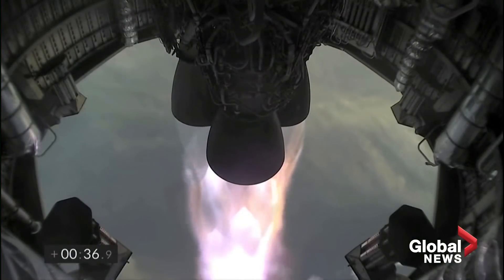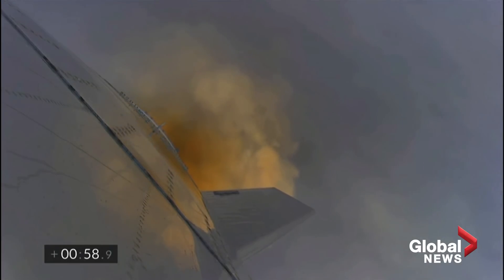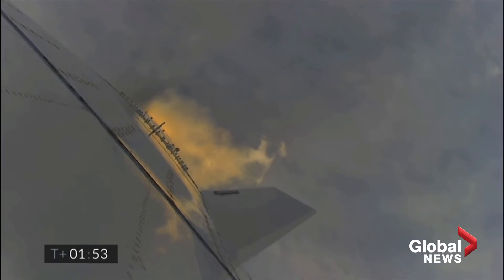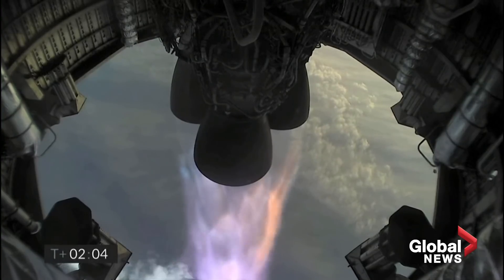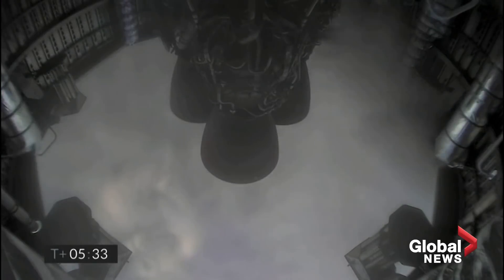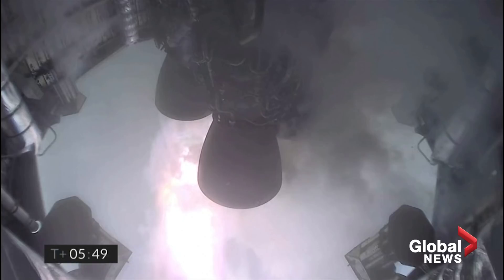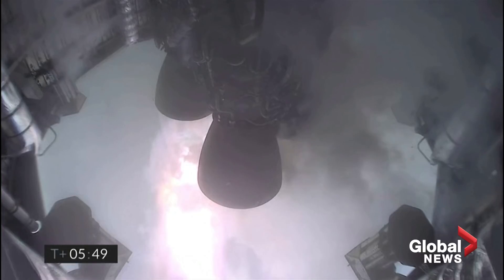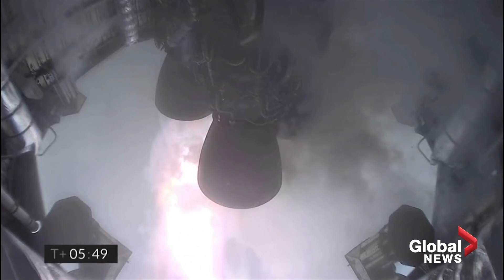SpaceX's Starship SN11 launches in heavy fog, misses landing in apparent failure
SpaceX's latest Starship rocket launch ended abruptly on Tuesday, minutes after successfully launching in a high-altitude experimental test from a foggy Boca Chica, Texas. It was the fourth such attempt that ended in apparent failure, with its debris falling from the sky.

"Starship 11 is not coming back. Don't wait for the landing. We do appear to have lost all the data from the vehicle," a SpaceX commentator was heard saying over the frozen video feed mid-flight less than 6 minutes into the launch.

The Starship SN11 was a test model heavy-lift rocket developed by billionaire entrepreneur Elon Musk's private space company to carry humans and 100 tons of cargo on future missions to the moon and Mars.